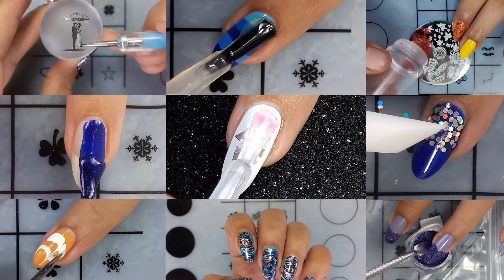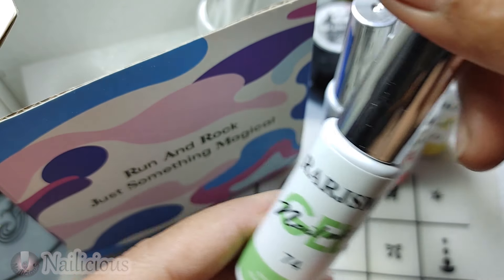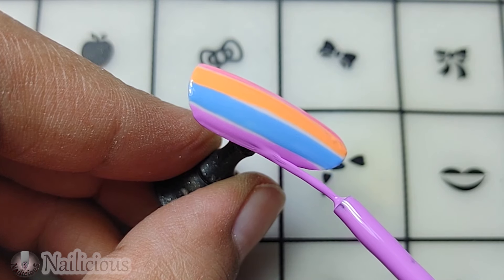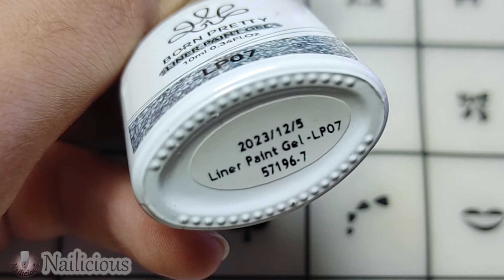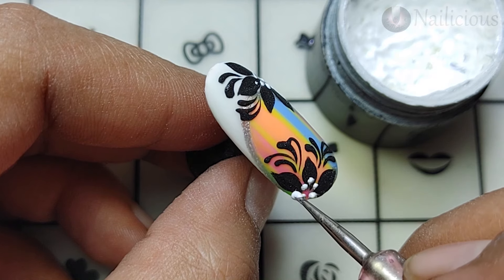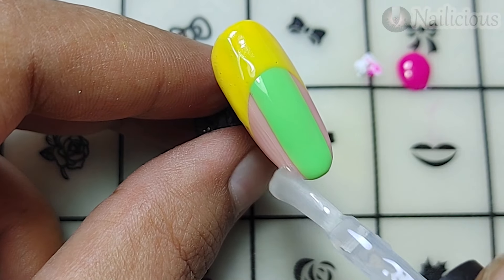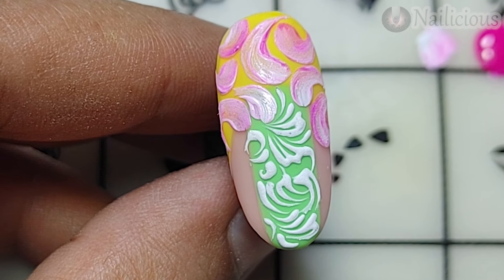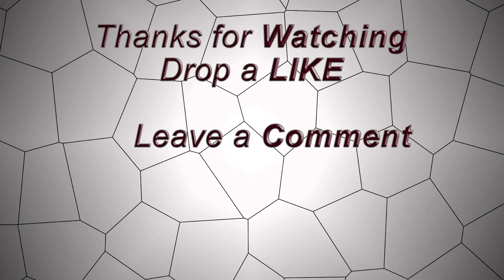Unboxing RARJSM liner gels | Summer nail art designs | Satisfying nail art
Products i used are from @RARJSMgelpolish